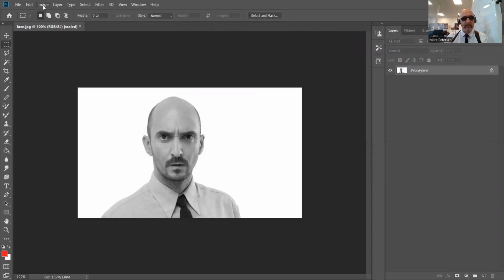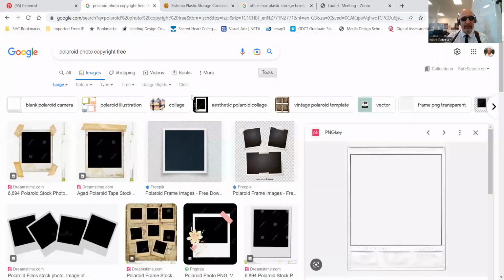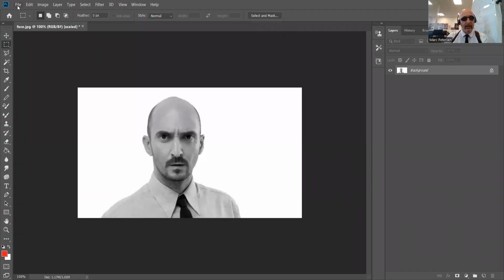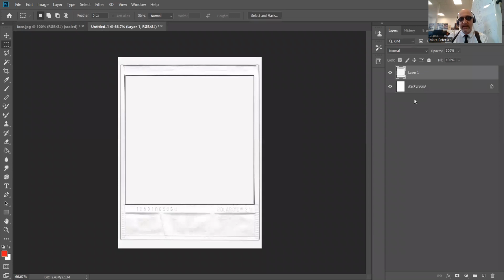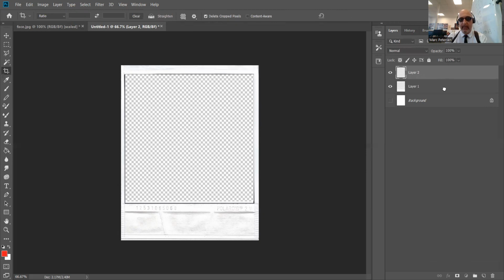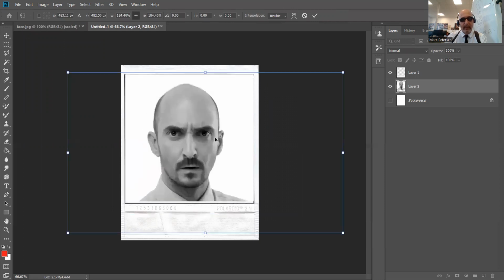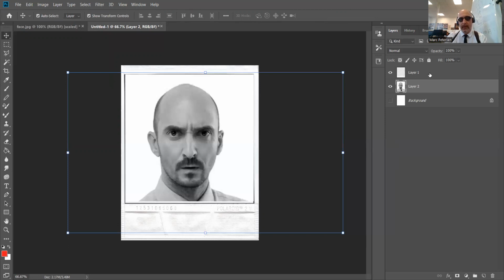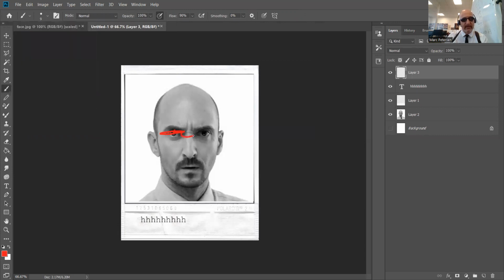How to do a polaroid artist model